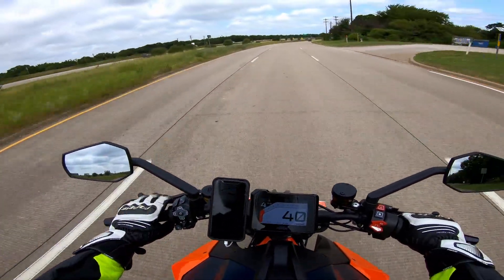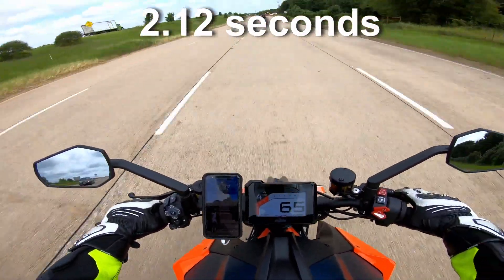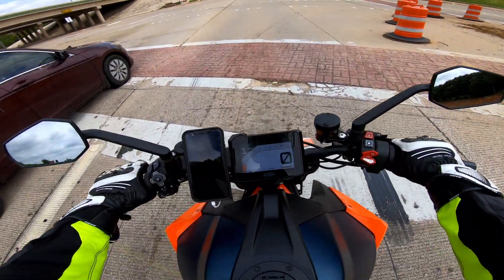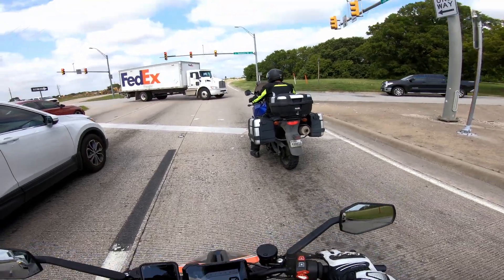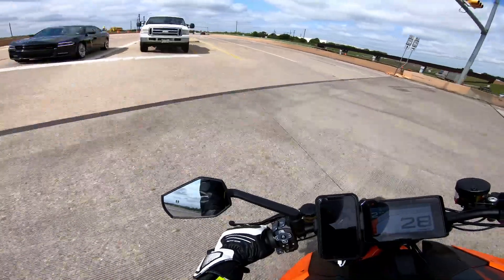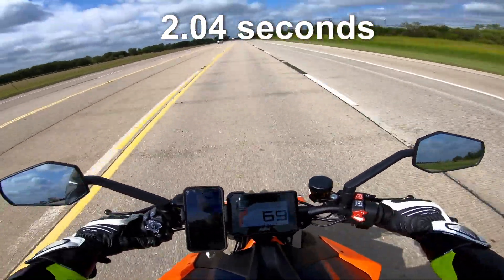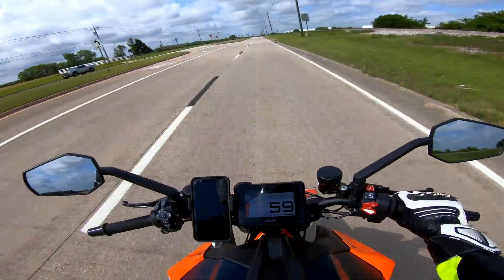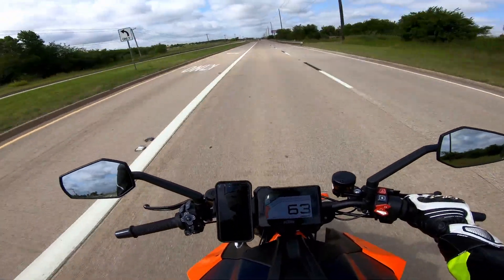How Fast Can the Super Duke R Go From 40-80 MPH?